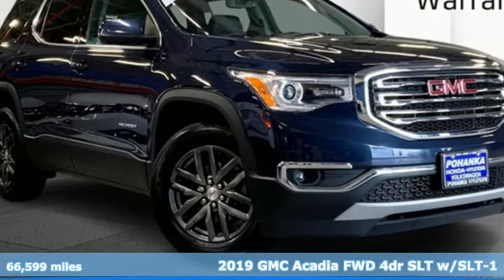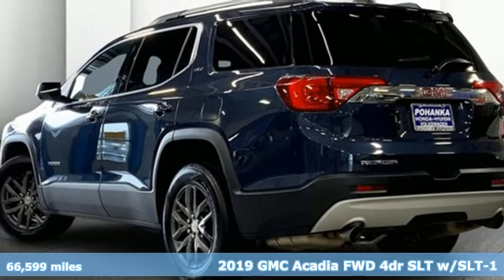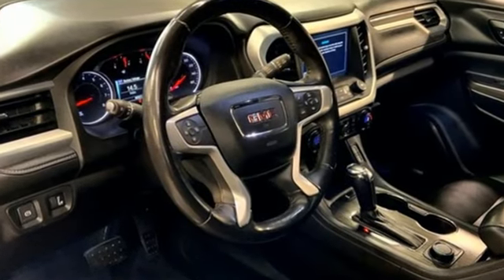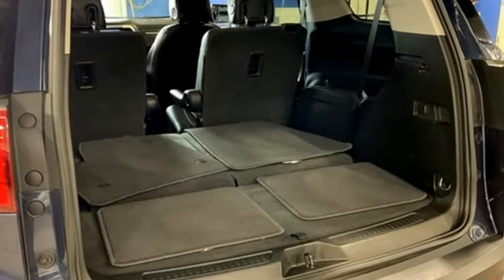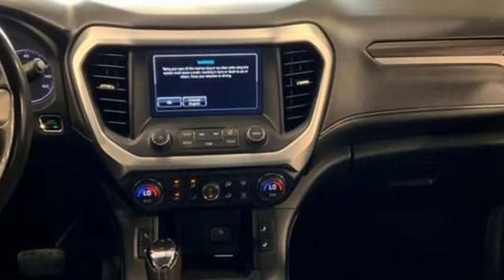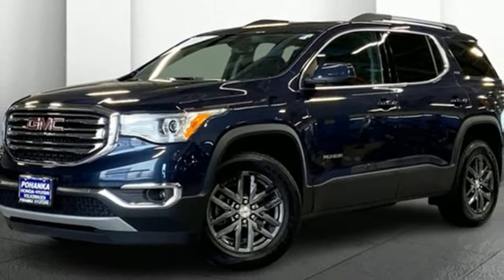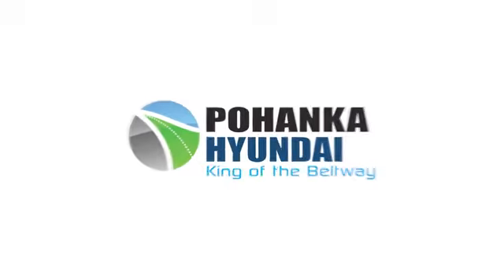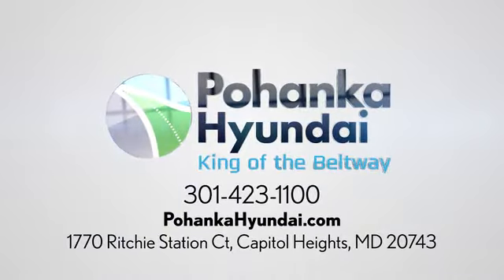Used 2019 GMC Acadia Capitol Heights MD Washington-DC, MD FPU586280A - SOLD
Year: 2019
Make: GMC
Model: Acadia
Trim: SLT-1
Engine: 3.6L V6 SIDI
Transmission: 6-Speed Automatic
Color: Blue
Interior: Jet Black
Mileage: 66599
Stock #: FPU586280A
VIN: 1GKKNMLSXKZ161442
Clean CARFAX. Blue Steel Metallic 2019 GMC Acadia FWD SLT-1 6-Speed Automatic 3.6L V6 SIDI FWD, Jet Black Leather.brPohanka Certified Used Car come with our exclusive "Lifetime Warranty" at no additional cost. Your power train, engine and transmission, are covered under this nationwide warranty for as long as you own your car. We also offer Guaranteed Satisfaction with our five-day exchange policy. Return your car for any reason, within five days, 250 miles, and damage free and exchange it for another if you are not completely happy with it. Recent Arrival!brbrWe make every effort to provide accurate information but please verify options and price with management before purchasing. All vehicles are subject to prior sale. All prices are special internet prices only. All financing is subject to approved credit. Prices exclude dealer installed options, tax, tags, registration fees and processing fee of $499 (Not required by law). Published price subject to change without notice to correct errors and omissions or in the event of inventory fluctuations. Vehicle offers/prices & internet price quotes valid for 48 hours from initial posting date, subject to change by dealer/manufacturer without notice. All available manufacturer rebates and incentives are included in the internet price. Some manufacturer rebates may not be compatible with special manufacturer finance offers. Manufacturer rebates and incentives are valid during a time period set by the manufacturer and are subject to change without notice. Additional manufacturer rebates and incentives may apply to those who qualify and may lower the sale price. Buyers may not qualify for every incentive and rebate. Dealer installed options are additional. Stock photo colors, options and trim levels may vary. Not responsible for typographical errors. Published price subject to change without notice to correct errors and omissions or in the event of inventory fluctuations. Vehicles may be in transit to dealer. Vehicle photos may not match exact vehicle. Please call to confirm availability status. NHTSA Government 5-Star Safety Ratings are part of the U.S. Department of Transportationa€TMs New Car Assessment Program Model tested with standard side airbags (SAB). **Based on model year EPA mileage ratings. Use for comparison purposes only. Your mileage will vary depending on driving conditions, how you drive and maintain your vehicle, battery pack age/condition, and other factors.

Address:
1770 Ritchie Station Court